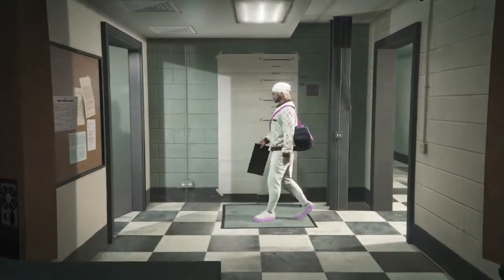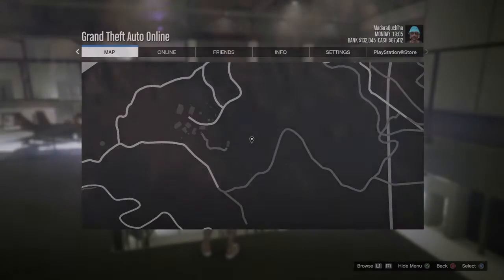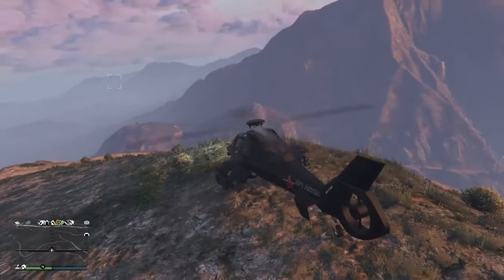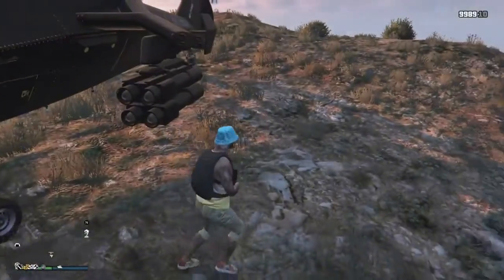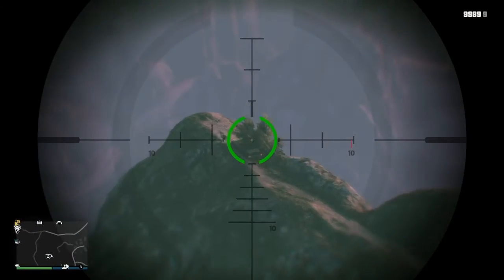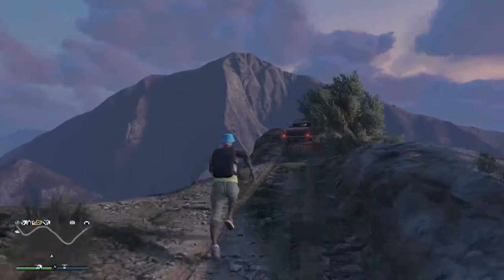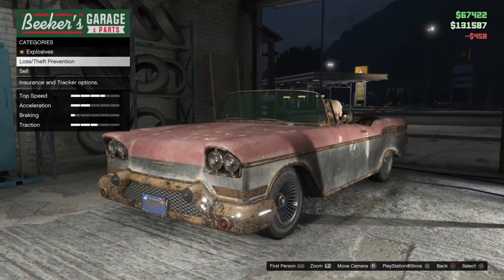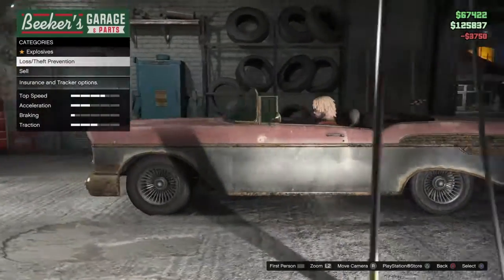GTAV:How to get Telma & Louise Car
Telma & Louise Declasse Tornado